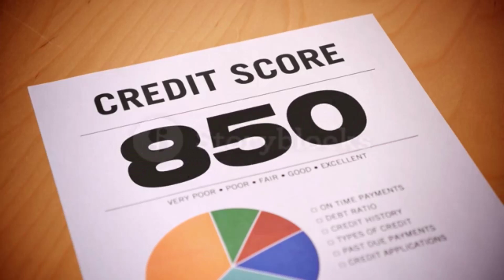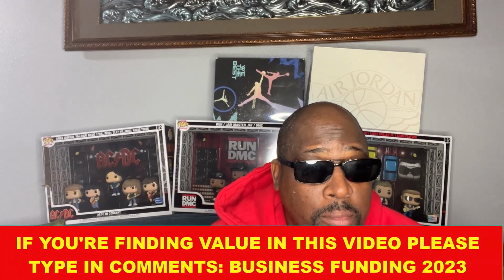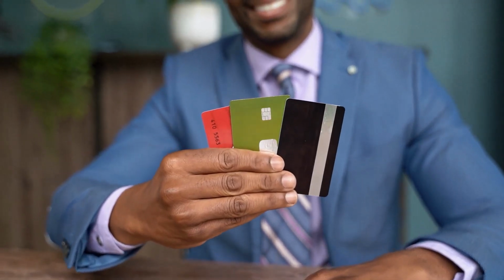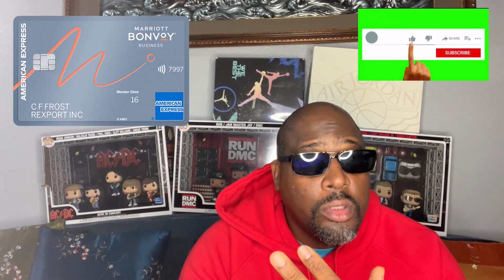HOW TO GET AMEX BUSINESS BLUE CREDIT CARD FOR LLC | BEST 5 AMEX CARDS FOR NEW LLC STARTUP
Video Summary:

In this YouTube video, Houston discusses how to obtain an American Express business credit card for your business without getting shut down or facing a financial audit. He emphasizes that it's not about having a DUNS number, a Payday score, or net 30s. Houston shares a story about a client who had their American Express gold card shut down because they couldn't provide the necessary documents during a financial audit. To prevent this, he advises using the card slowly within the first six months and avoiding large lump sums unless it's for paying taxes. Houston also suggests connecting your business bank account to your American Express card to show that you're using it for legitimate business expenses. He mentions the option of pre-qualification to see which cards you may be eligible for, but cautions that it doesn't guarantee approval. Houston recommends pulling your real FICO score before applying to avoid wasting a hard inquiry. He also provides a list of easier American Express cards to obtain, including the Delta Gold Card, Blue Cash Card, Marriott Card, Hilton Card, and Amazon Card. Houston advises including additional income sources on the application and offers a consultation for further assistance.

LSI Keywords: American Express business credit card, LLC, DBA, DUNS number, Payday score, net 30s, financial audit, American Express gold card, fashion industry, taxes, business bank account, pre-qualification, FICO score, Delta Gold Card, Blue Cash Card, Marriott Card, Hilton Card, Amazon Card, income sensitivity.